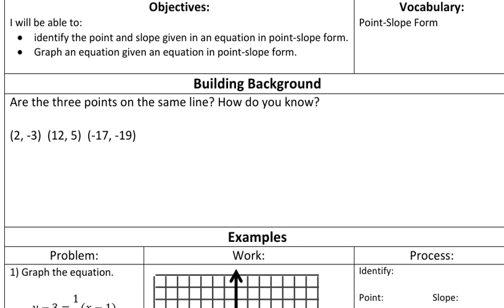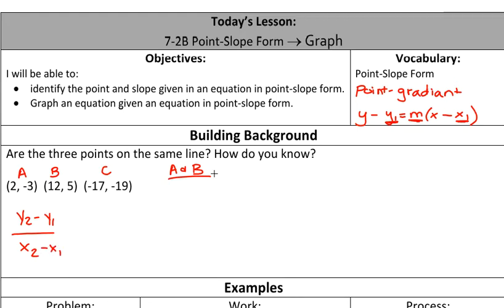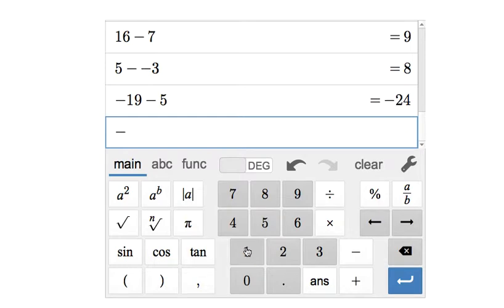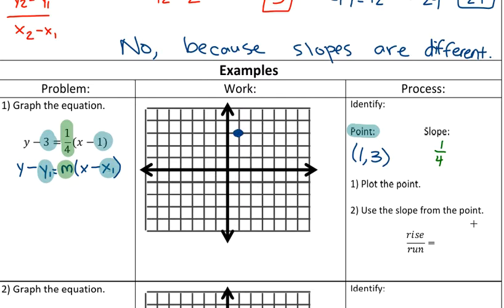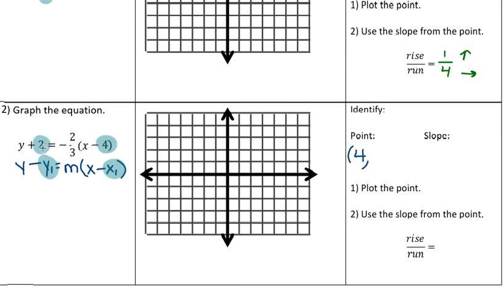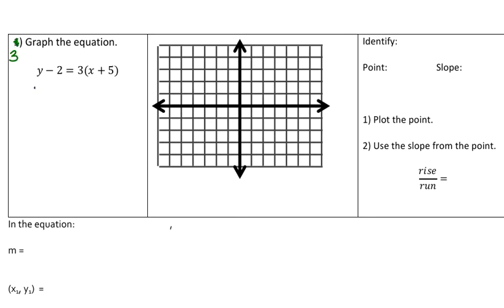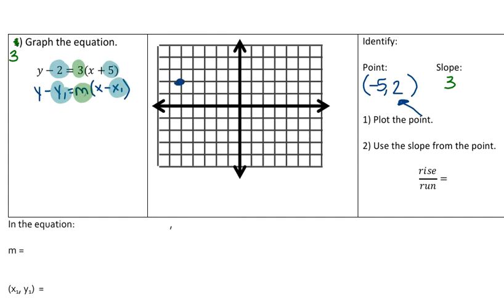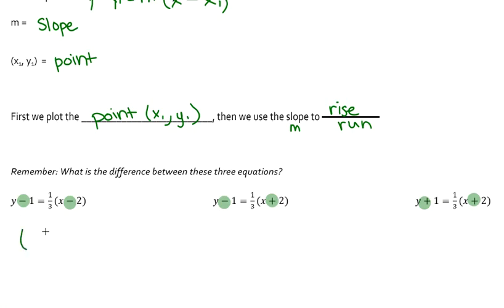3. 7-2B Due Tuesday